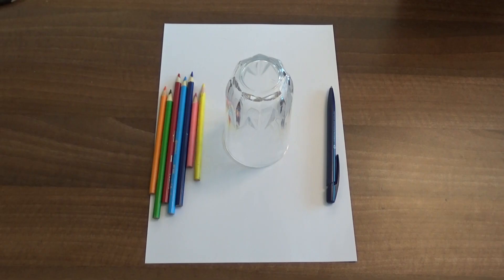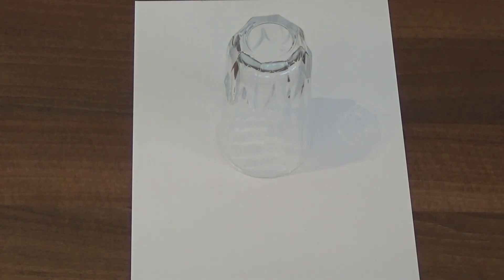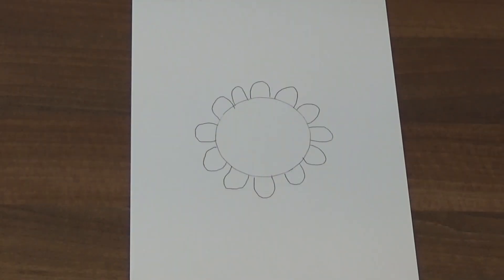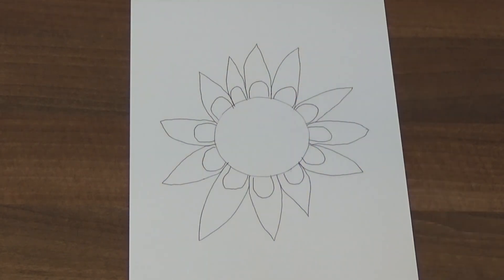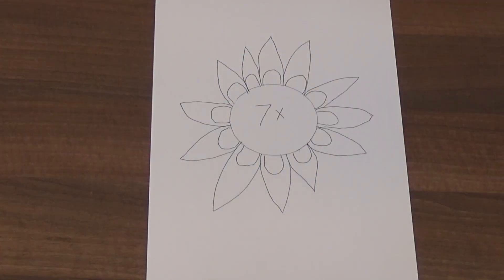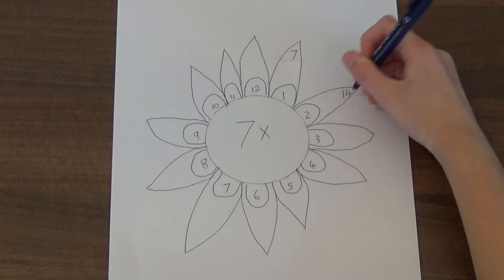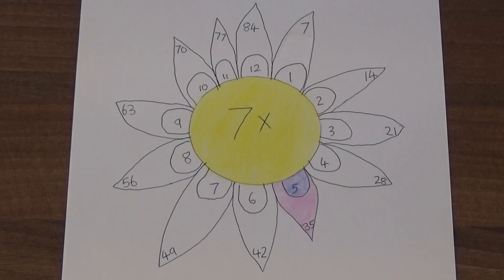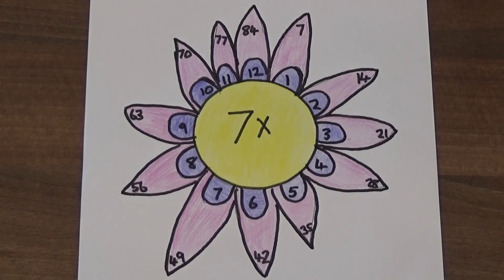How to draw a multiplication flower to practise times tables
In this video we show how you to draw a multiplication flower, to help the learning of times tables be creative and fun.